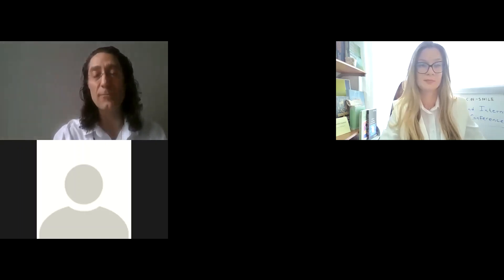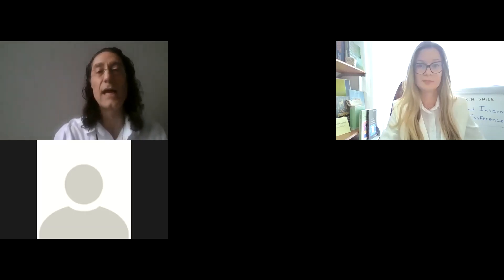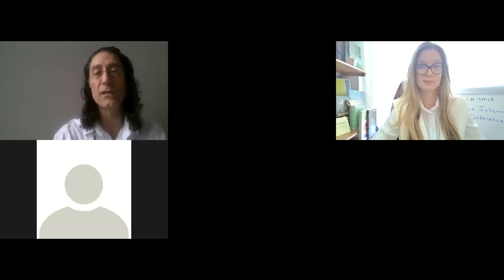C.W.-SMILE / Lecture of Enrique Delamónica (UNICEF)/ Official opening of the conference, July 7 2021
2nd Virtual International Conference on Children’s Well-being